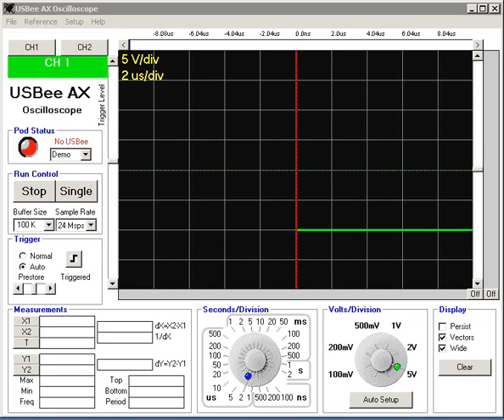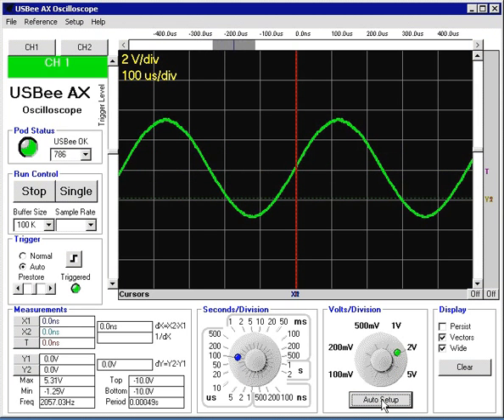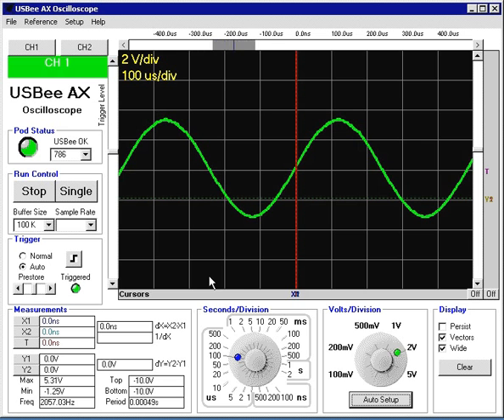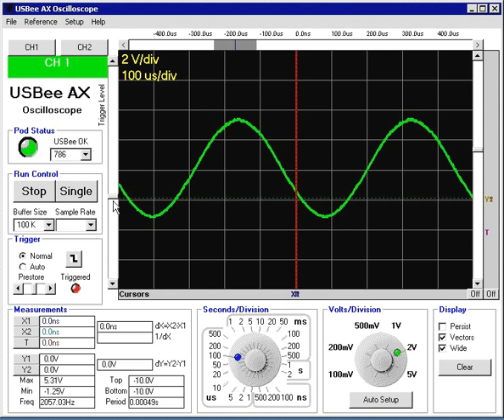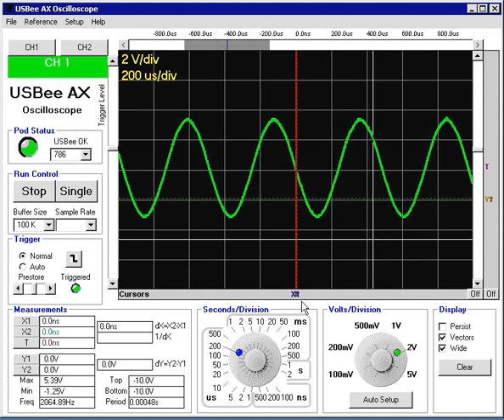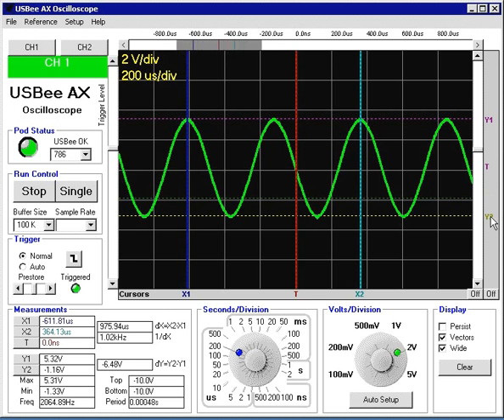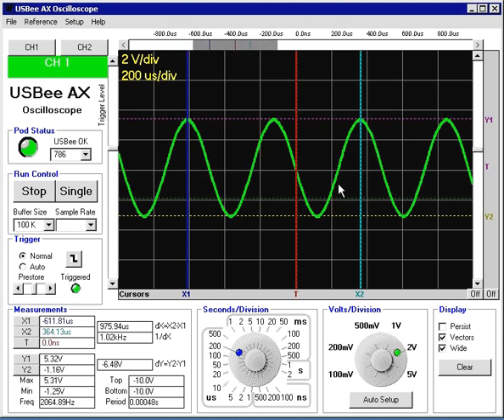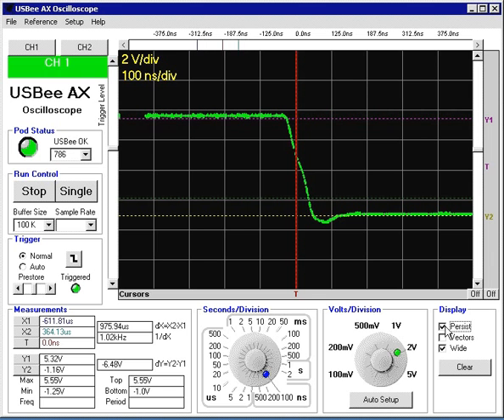axscope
usbee oscilloscope ax pro